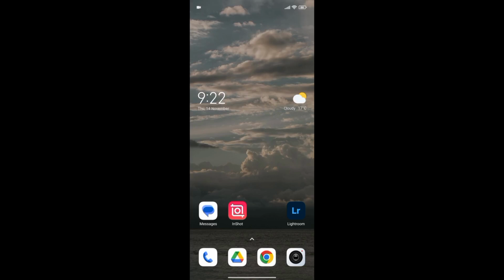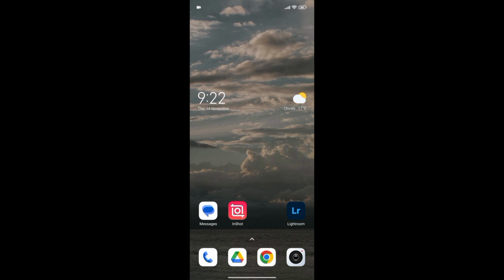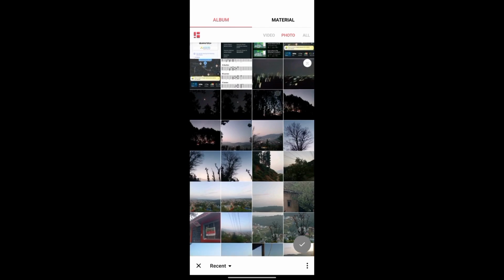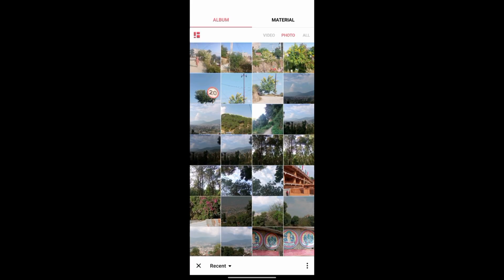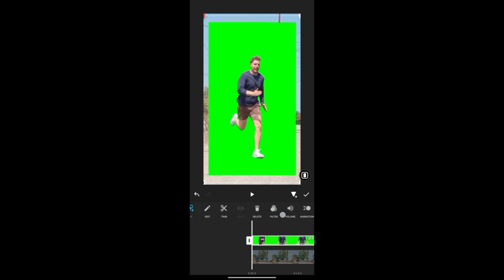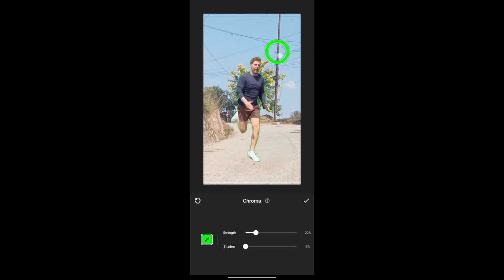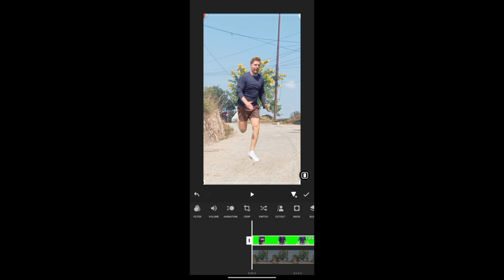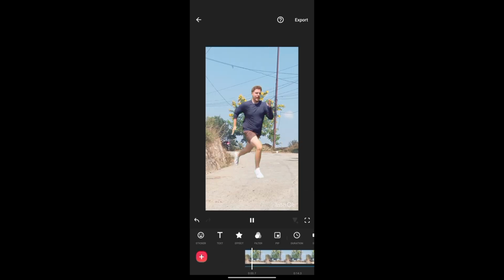How to Edit Green Screen in InShot 2024?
Learn how to edit green screen videos in InShot like a pro! This tutorial will guide you through the process of removing the green background and replacing it with your desired image or video. Perfect for creating professional-looking content for YouTube, Instagram, or TikTok.